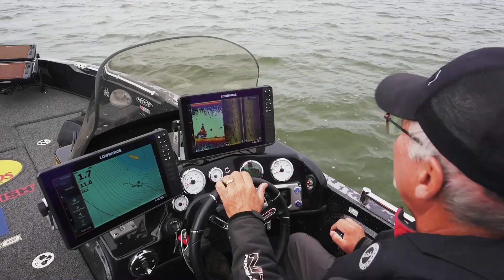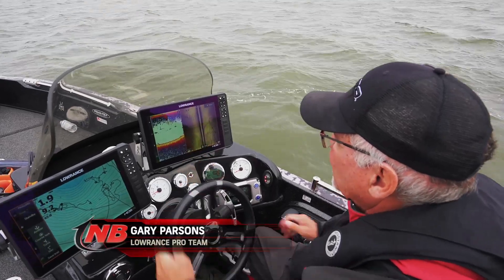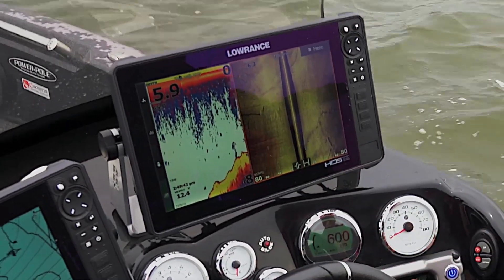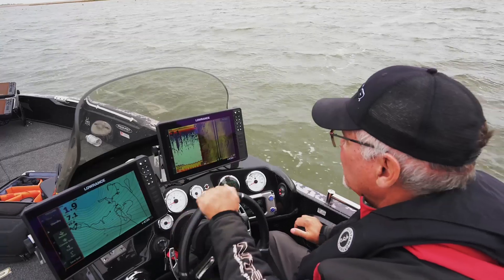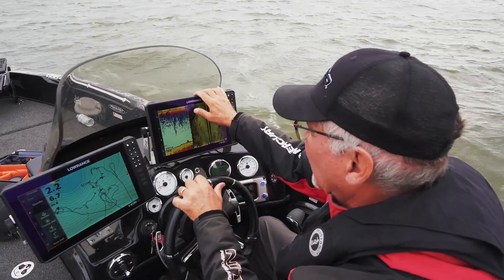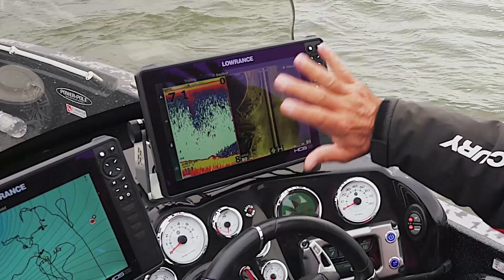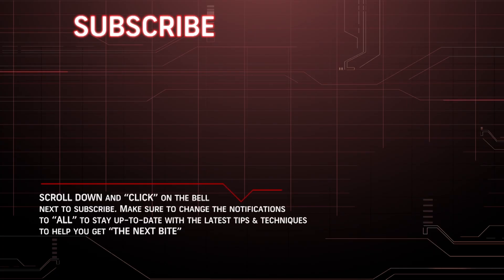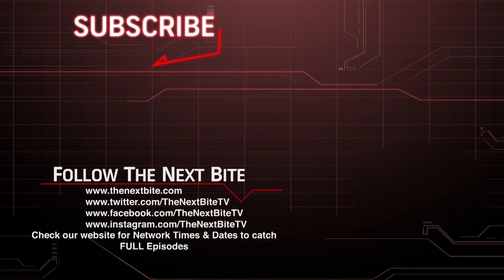Searching for small changes in Bowl Shape lake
Gary explains how small details in bowl shape lakes can make a huge difference.